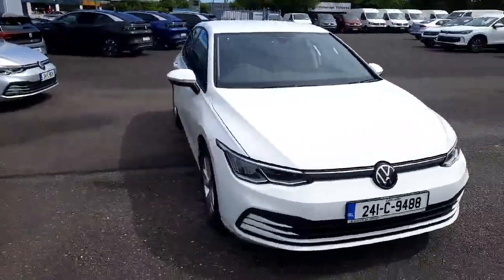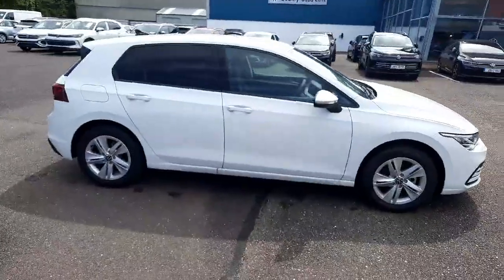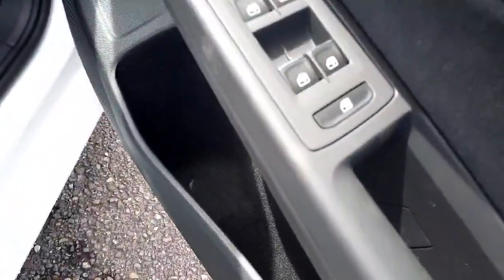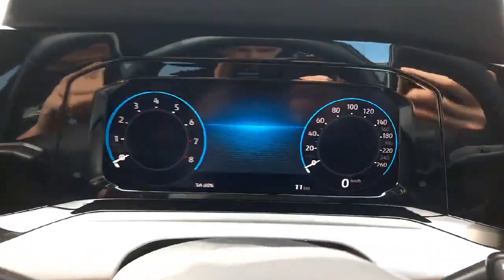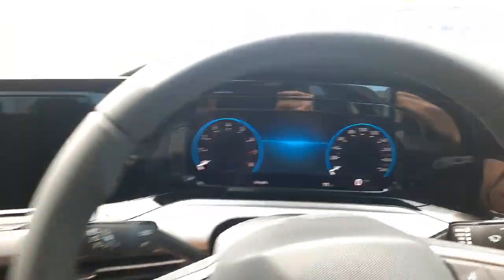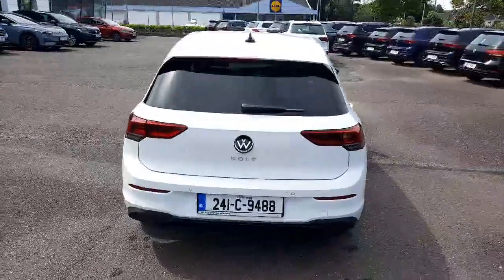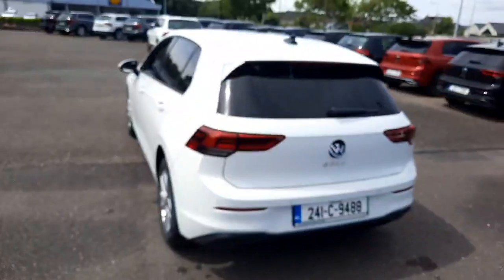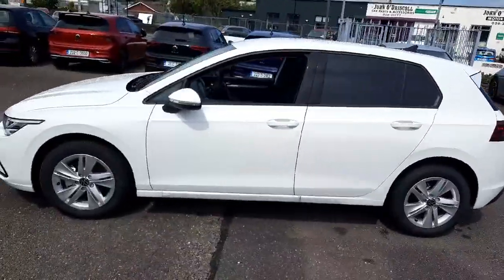241C9488 - Volkswagen Golf Life 1 0 TSI 110HP 5 RefId: 472268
Introducing the all-new 2024 Volkswagon Golf Life 1.0 TSI 110HP 5 in stunning White. This sleek Estate model is packed with comfort, convenience, and safety features to enhance your driving experience. From Air Conditioning to Satellite Navigation to Collision Avoidance Braking, this vehicle has it all. Additionally, enjoy the peace of mind knowing that this car has undergone a full multi-point health and safety check, is serviced to manufacturer specification, and comes with a comprehensive warranty.